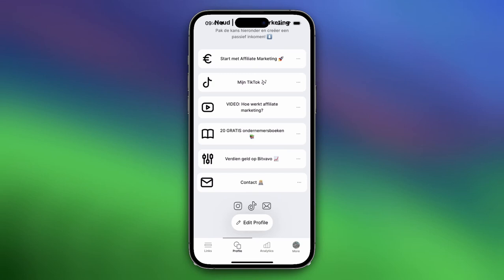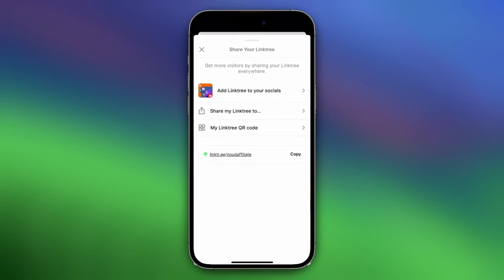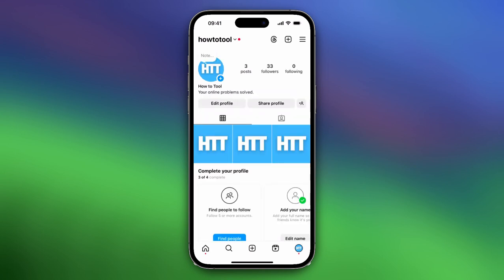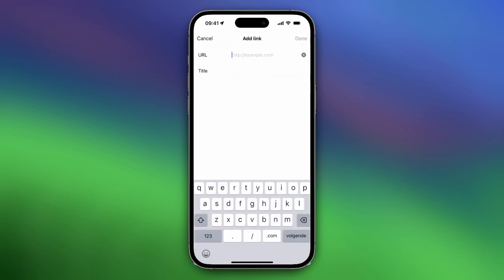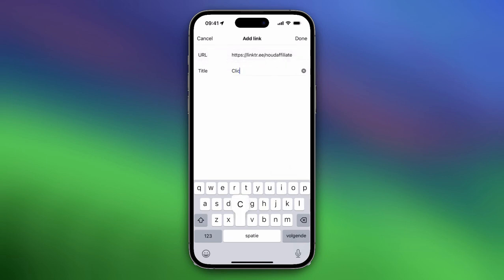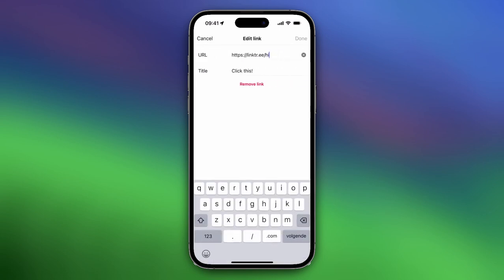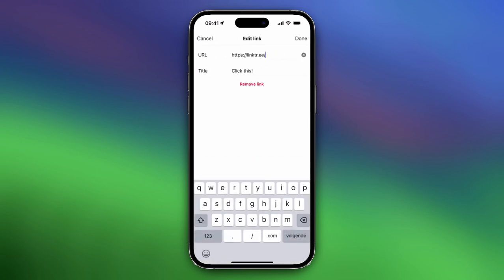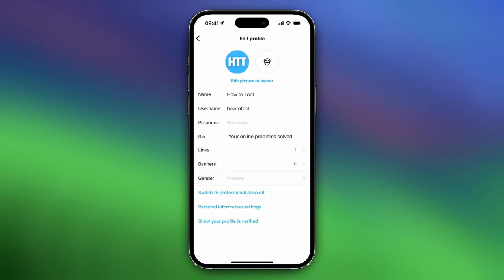How to Add a Linktree to Instagram (2025)